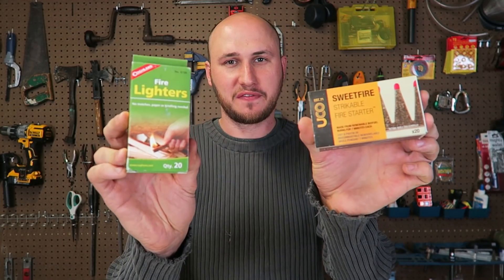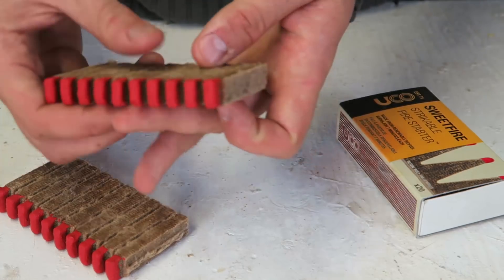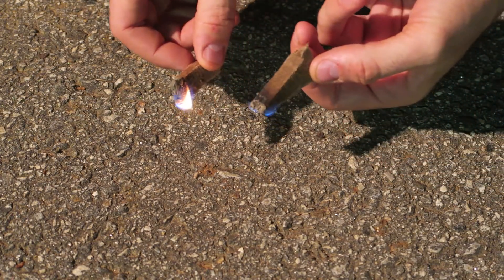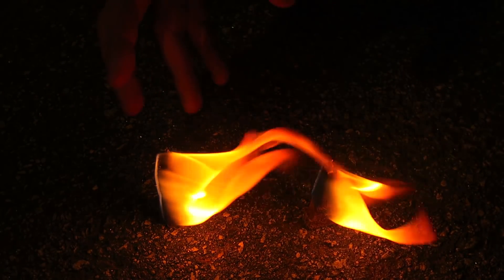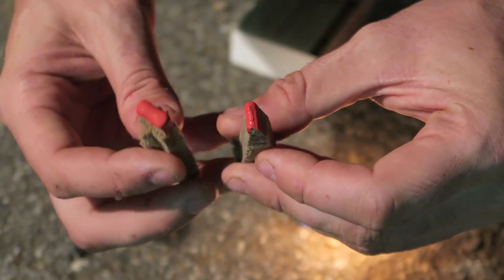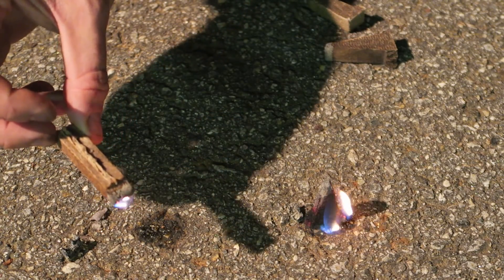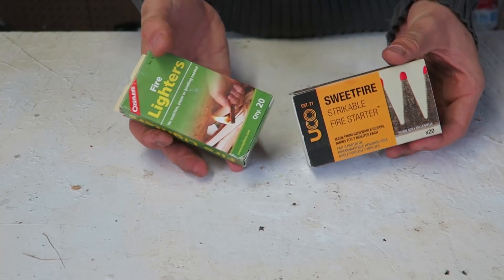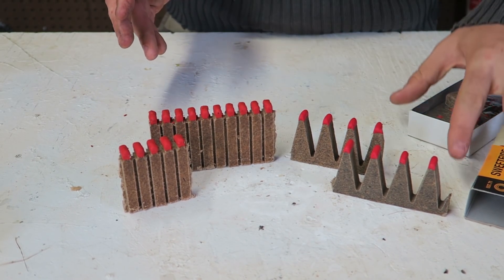Who Makes Strikeable Firestarter Best?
Coghlan's Fire Lighters
UCO SweetFire Strikeable Firestarter